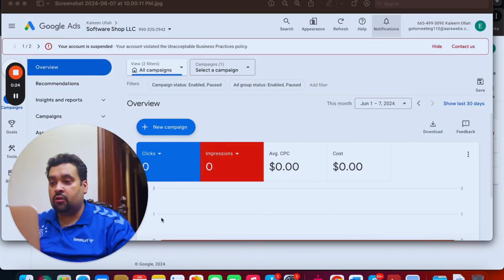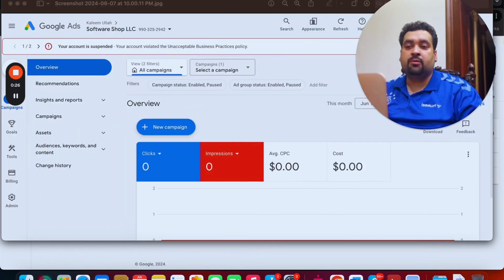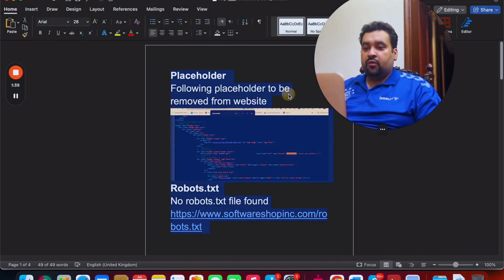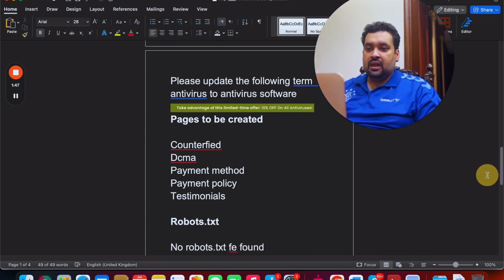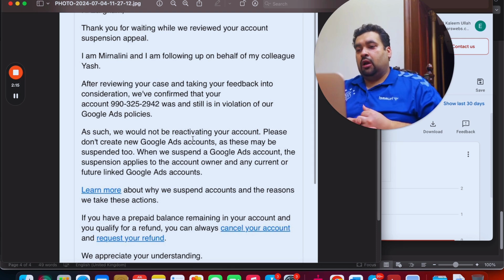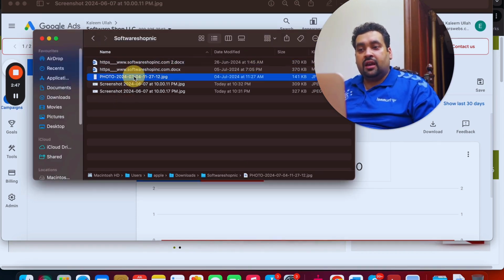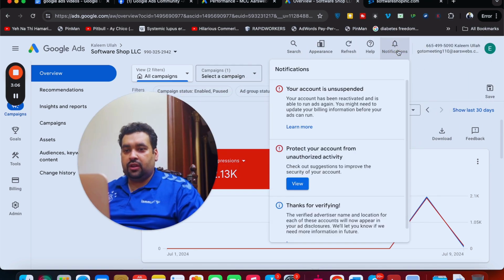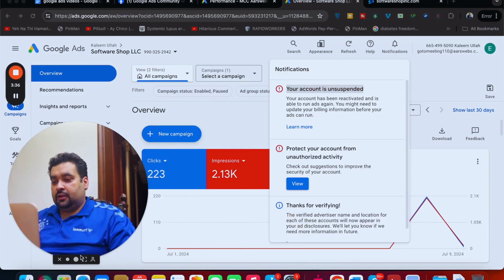Google Ads Suspended for Unacceptable Business Practices? Fixed [2027]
Google Ads + Facebook Ads + Website + Instagram + Google Business Profile + AI Video Ads

In this video, I’m sharing a new Google Ads suspension recovery case study.

This Google Ads account was suspended under the **Unacceptable Business Practices** policy. The client was worried because the account had already faced issues earlier, including disapproval problems, and then the account suddenly went into suspension.

At AARS Webs, we performed a detailed Google Ads suspension audit using our 170+ step checklist. We reviewed the website, landing pages, ad copies, account history, policy pages, content quality, technical issues, and possible violations.

During the audit, we found multiple issues, including placeholder content, missing robots.txt, page speed problems, grammar issues, unnecessary symbols, and missing important pages.

After multiple rounds of audit, page-by-page review, website changes, account review, and communication with Google, the account was successfully unsuspended and was able to run ads again.

Need help with Google Ads suspension, Google Merchant Center suspension, Google Business Profile suspension, Google Ads disapproval, setup, audit, or management?

Hire us here: [Add AARSWebs Service Link Here]

## YouTube Chapters

00:00 Introduction
00:12 Services We Offer for Google Ads & Suspensions
00:22 Google Ads Account Suspended for Unacceptable Business Practices
00:32 Account History and When Issues Started
00:48 Client Panic After Suspension
00:55 Reviewing the Website and Account Issues
01:02 Google Ads Policy Violation Message
01:09 Our Dedicated Google Ads Suspension Audit
01:20 170+ Step Suspension Recovery Checklist
01:37 Issues Found on the Website
01:53 Suggested Website Pages and Improvements
01:59 Communication with Google Team
02:14 Account Still in Violation
02:20 Page-by-Page and Word-by-Word Review
02:34 Second Audit and More Fixes
02:51 Google Ads Account Notification
03:00 Account Started Spending Again
03:09 Account Unsuspended Confirmation
03:16 Refreshing the Account Live
03:25 Successful Suspension Recovery Case Study
03:40 Team and Client Support
03:51 Account and Ad Copy Review
04:00 Google Partner Support and Communication
04:13 Need Help with Google Ads Suspension?
04:24 Hire Us for Audit, Setup, or Management
04:32 Ask Questions in Comments
04:42 Book Personal Consultation
04:47 Subscribe for More Case Studies
04:54 Outro

## Short YouTube Summary

In this case study, Ali Raza explains how AARS Webs helped recover a Google Ads account suspended under the Unacceptable Business Practices policy. The team performed a detailed 170+ step audit, found website and account issues, recommended fixes, reviewed the website page by page, communicated with Google, and successfully got the account unsuspended.

## Pinned Comment

Need help with Google Ads suspension, Merchant Center suspension, Google Business Profile issues, or Google Ads management?

Book consultation: [Add Consultation Link Here]

Write your questions in the comments and I’ll try my best to answer.